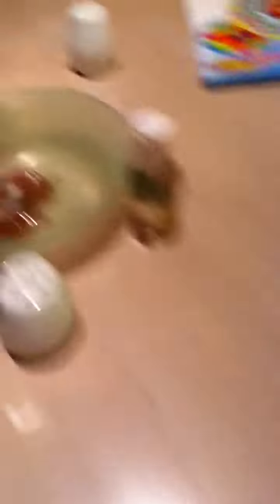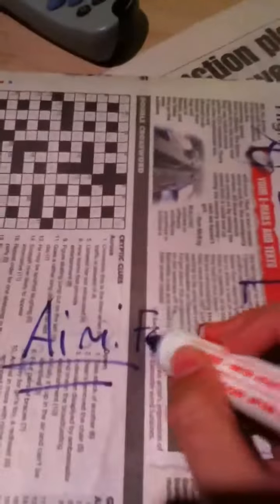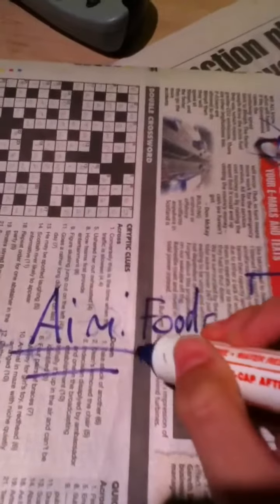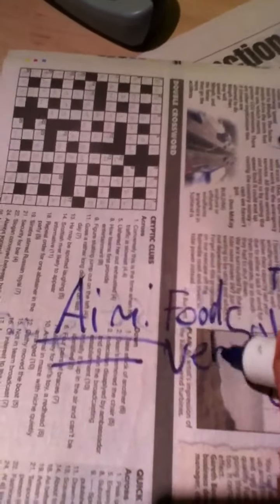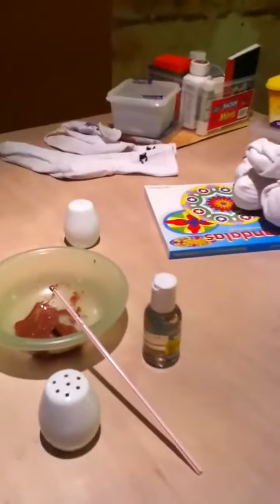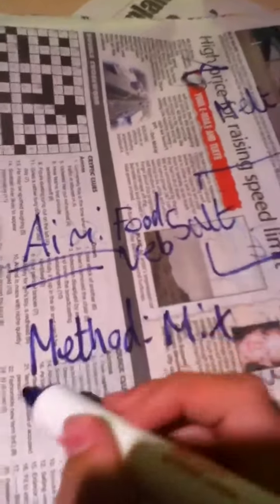Science Experiment 3:Polo pick n' mix!